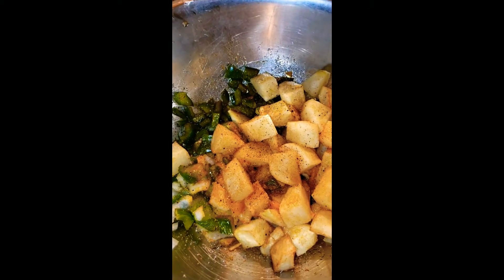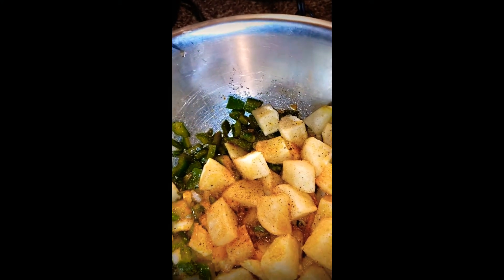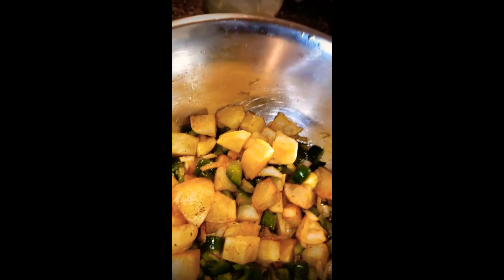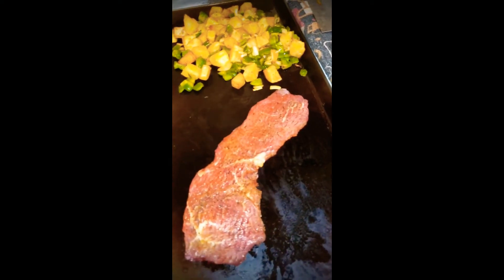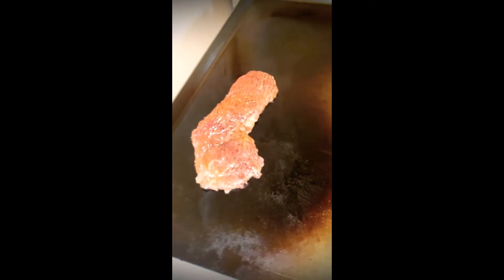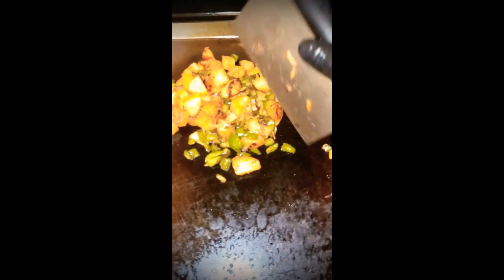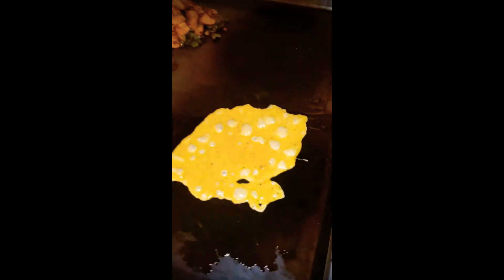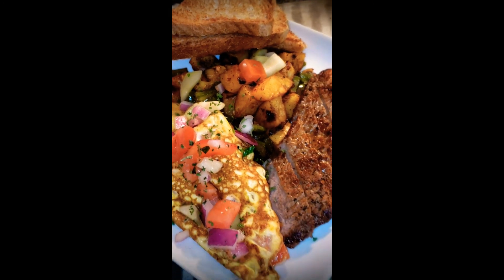(STEEL-MADE-) BREAKFASTS - HOME FRIES🍟 -STEAK & EGGS🍽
steel top usa